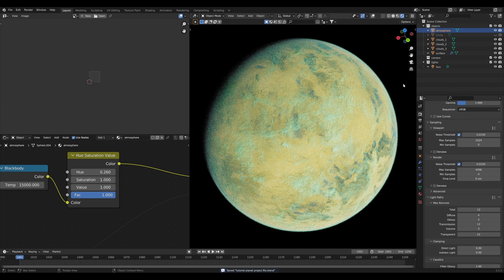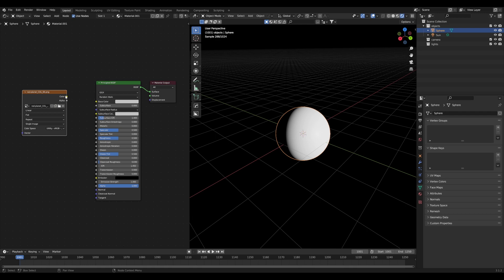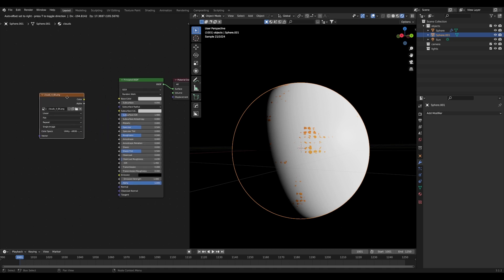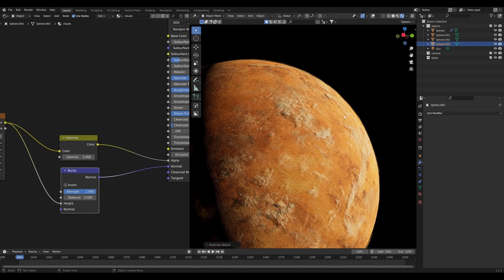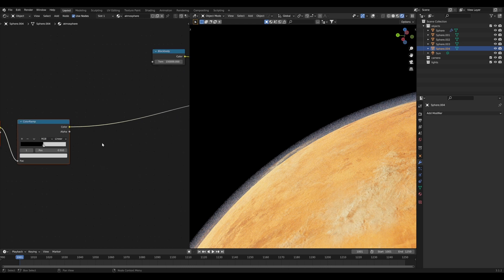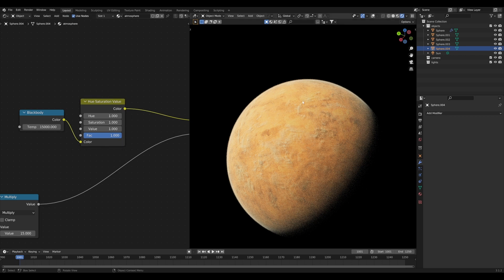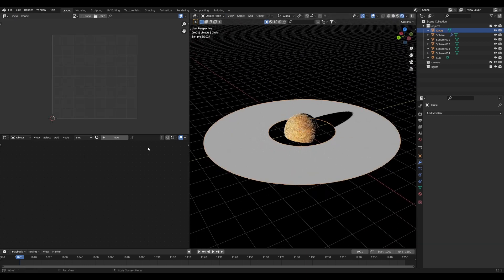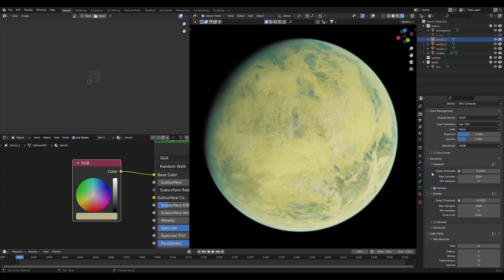Now You Can Make Beautiful Planets in Blender!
Make the most amazing planets using physically-accurate techniques!

If you liked what you saw, consider a small financial gesture!

Chapters

0:00 - Chapter Title

We make donuts blender with Simon Thommes procedural node setup showing 1-year progress with free 3d materials and shaders. Quick and easy we use lazy tutorial by Blender Guru to create Andrew Price Chair Tutorial Couch Series, Kitchen and cool Lighting in Octane an Cycles Eevee renders. Also, secret ingredient to photorealism included in the recipe. Blender space